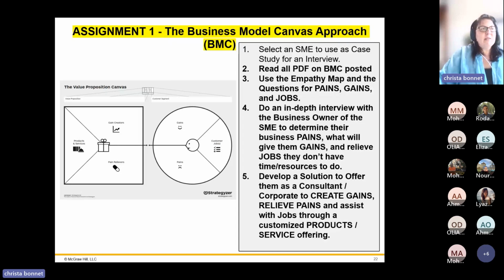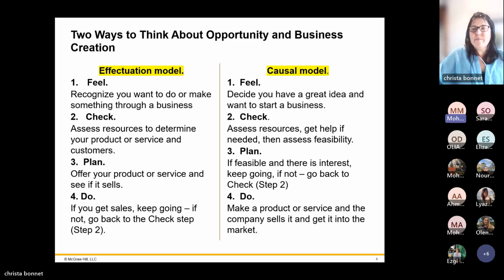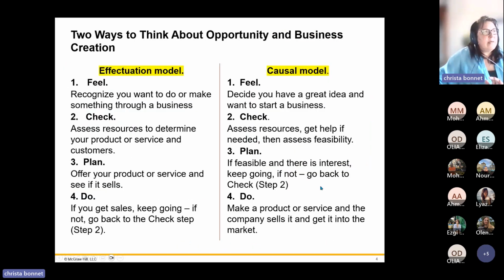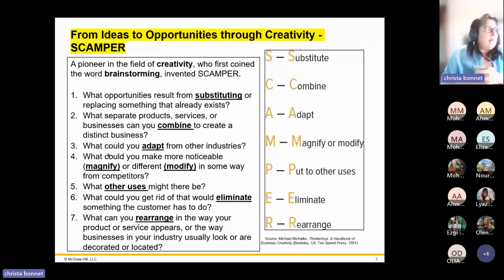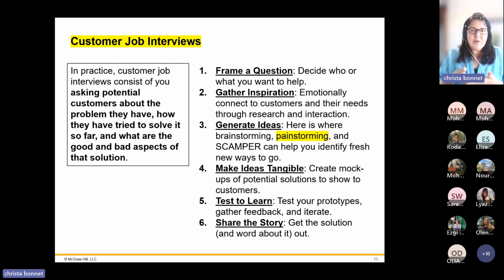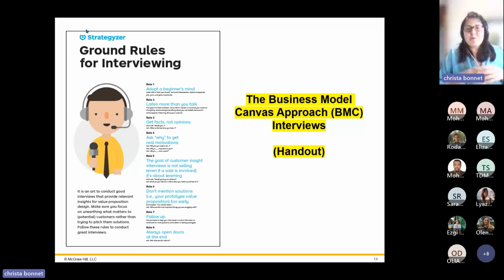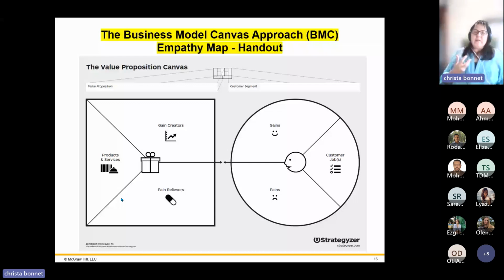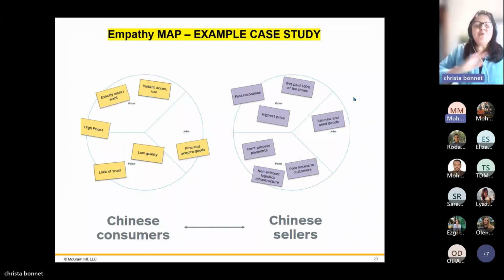Entrepreneurial Small Business Lec.4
What is an MBA degree? More importantly, what exactly do you learn in an MBA program, and why do employers seek out MBA graduates?
Contrary to popular belief, an MBA is beneficial not only to those with or seeking a management role but also to those striving for financial freedom since the skills learned are invaluable.
It will develop your management skills, prepare you to be business-thinker oriented, and make you open to life challenges. MBA classes will assist you in developing the talents necessary to achieve corporate success and lead a better life.
An MBA degree will provide you with many advantages in your financial and business life. Getting a high salary after graduation, landing a management position, developing a solid professional network, or becoming a business owner are some of the benefits of studying for an MBA degree.
Want to be a certified MBA program holder, acquire the most recent in-demand skills, and stay within your budget?
Windsor University offers you a high-quality, affordable, and convenient Master’s Degree in Business Administration program.
Want to learn more and save your spot?

Entrepreneurial Small Business (ESB) refers to the dynamic and innovative world of small businesses driven by entrepreneurial individuals. This MBA course focuses on equipping aspiring entrepreneurs with the skills and knowledge necessary to start, grow, and manage their own ventures successfully. The curriculum covers a wide range of topics, including opportunity identification, business planning, financial management, marketing strategies, and leadership development. Through interactive learning experiences and real-world case studies, students gain valuable insights into the challenges and opportunities associated with small business ownership. By the end of this course, participants will be well-prepared to navigate the intricacies of entrepreneurship and create sustainable and thriving small businesses in today's competitive marketplace.